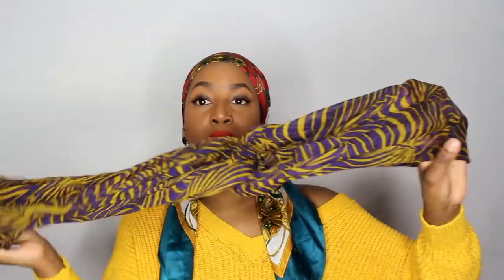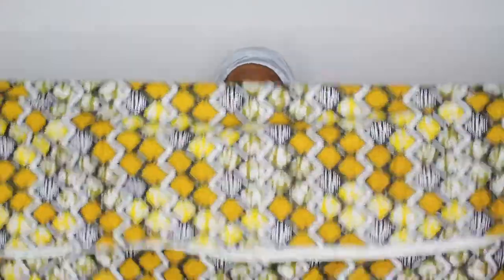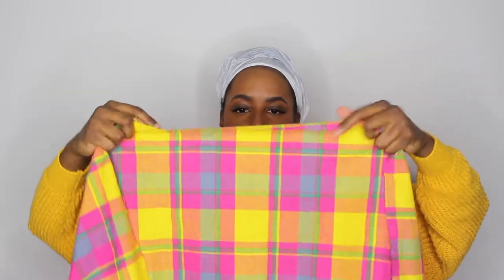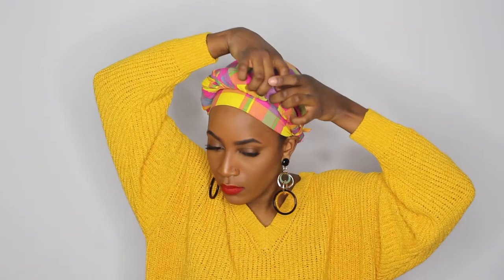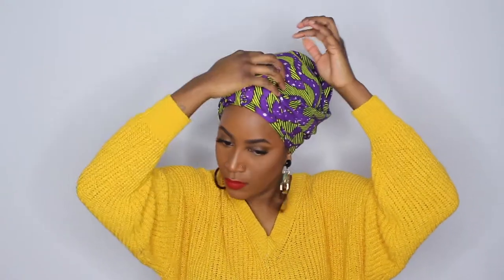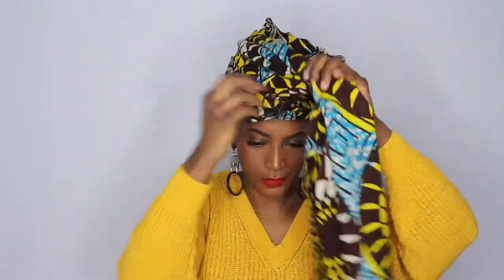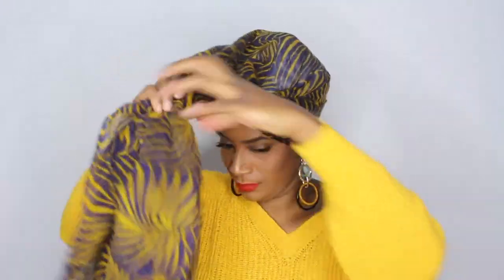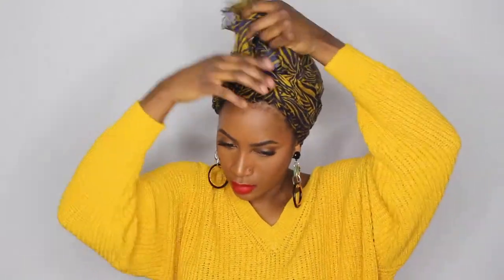HEAD WRAP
All on how I wrap my hair into African inspired looks and using different types of fabrics.